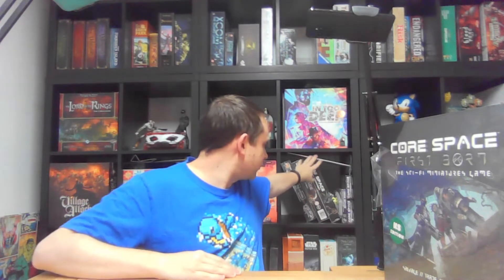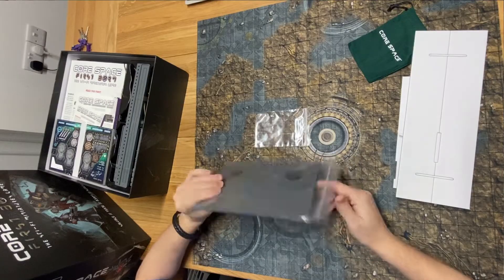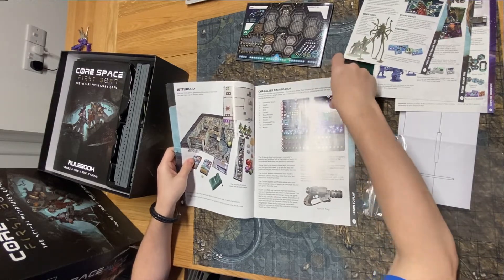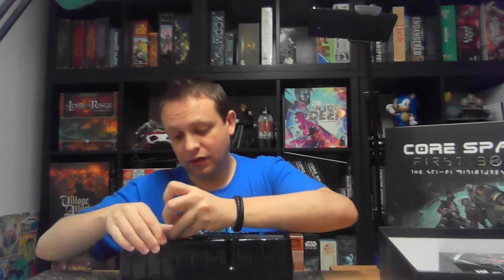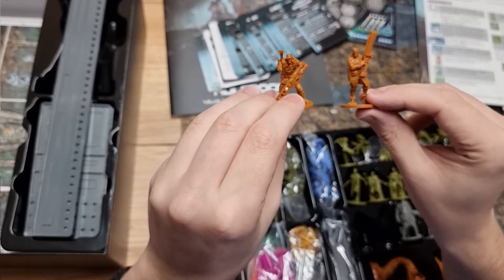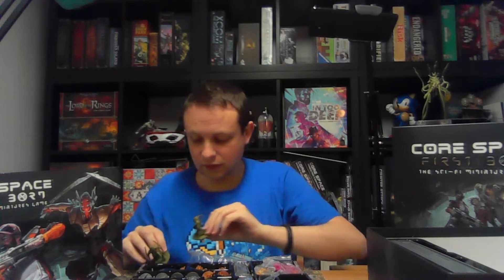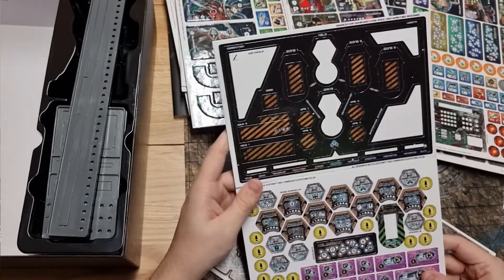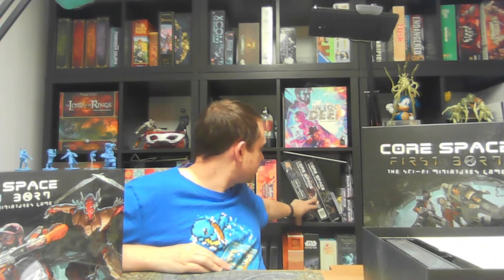Unboxing Core Space: First Born! My first foray into the world of terrain!!!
Tonight, I'm taking a look at the contents of the core box of Core Space: First Born!